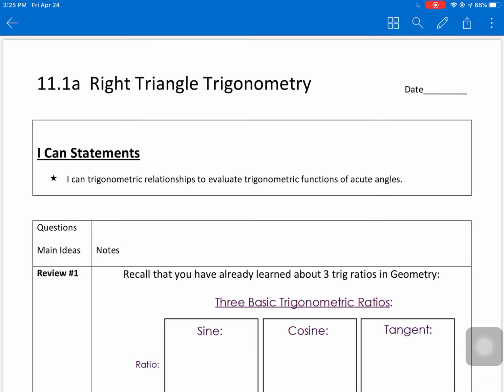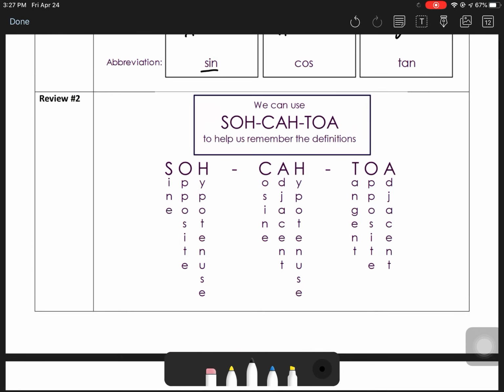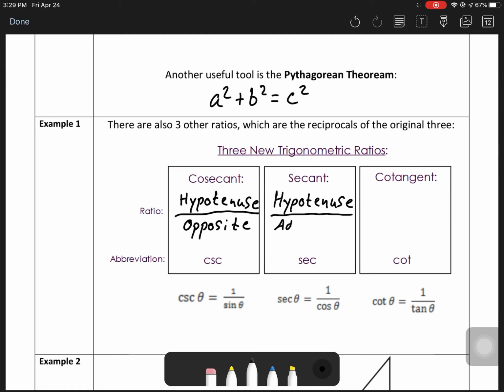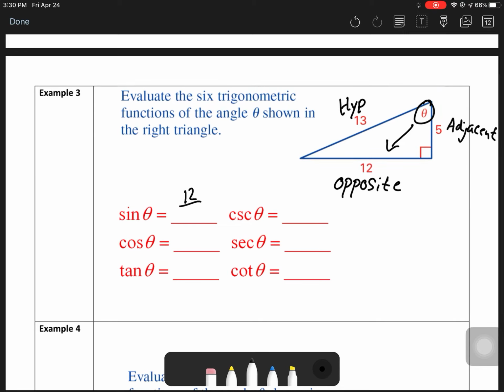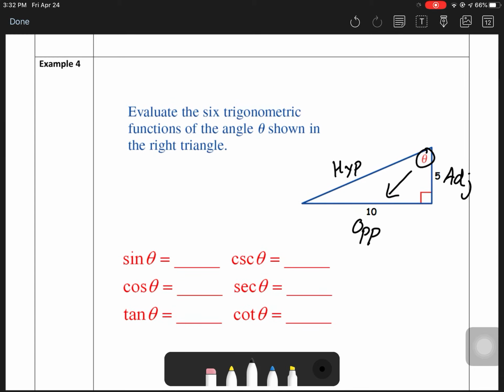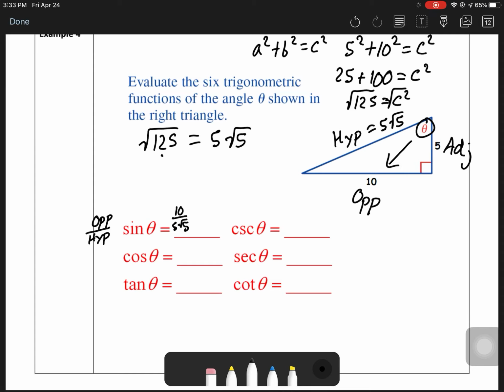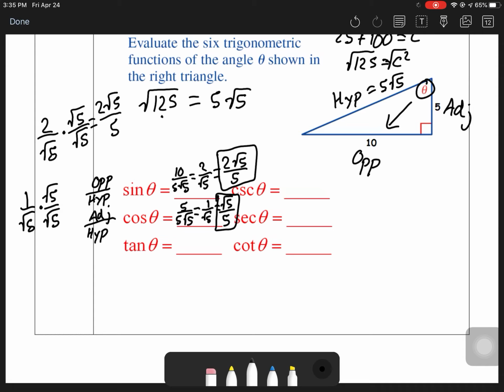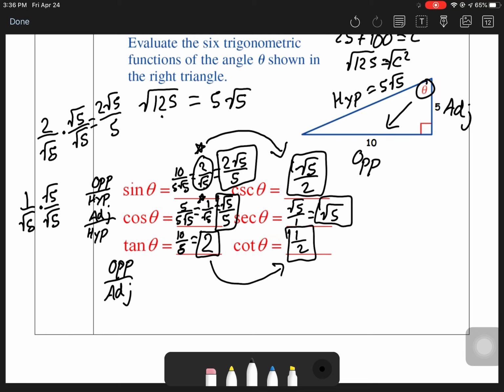11.1a Right Triangle Trigonometry Part 1